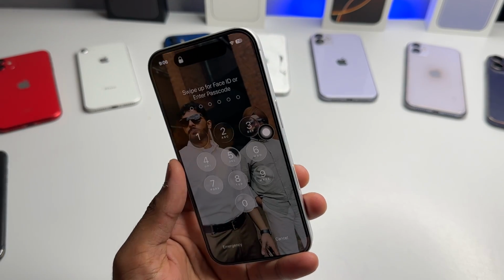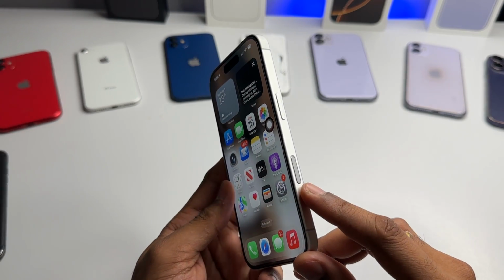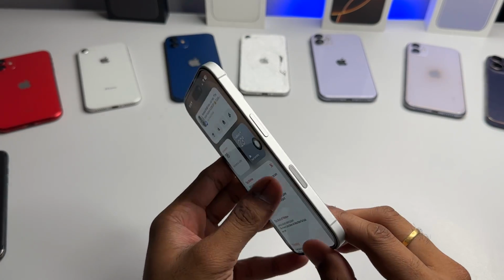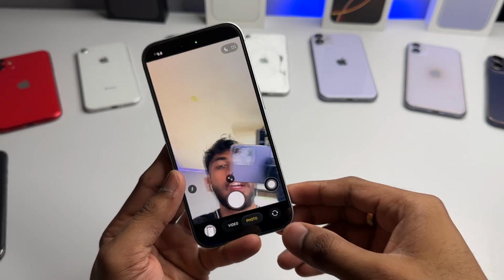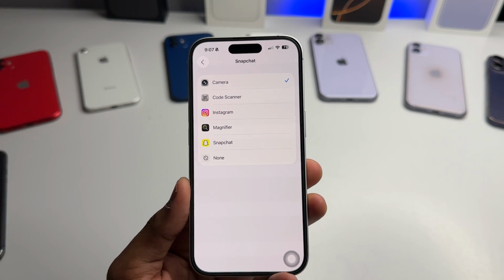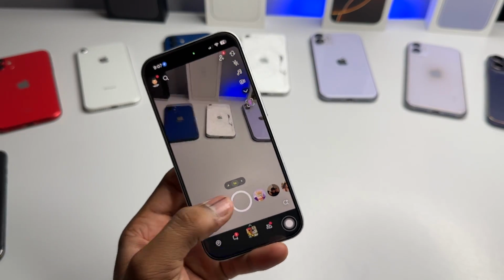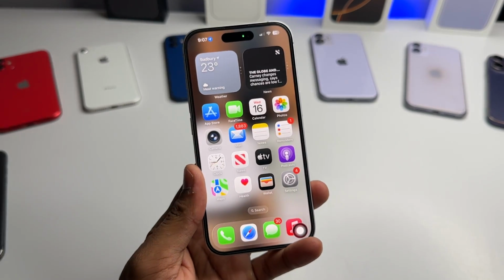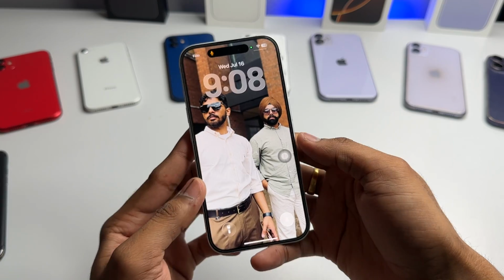How to open Snapchat using Camera Button in iPhone 16 | How to change Camera Button Functionality